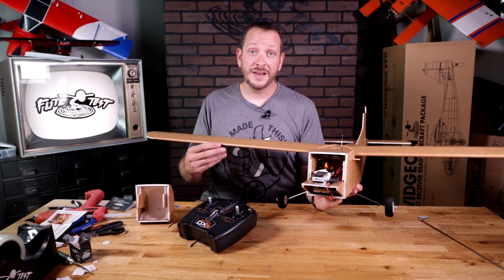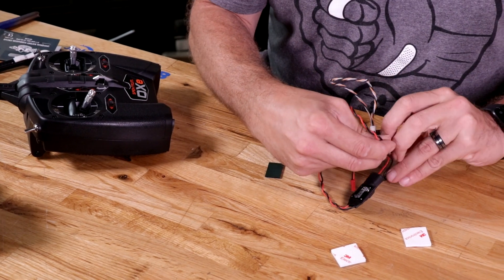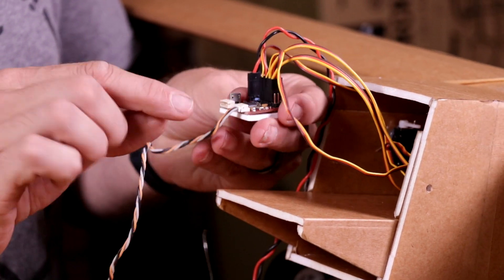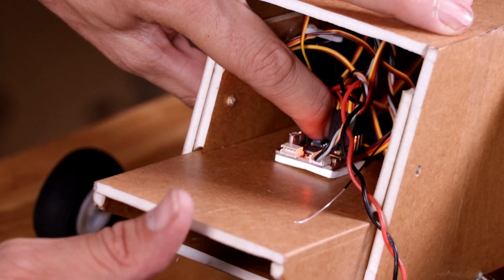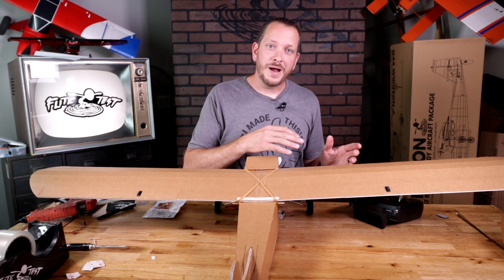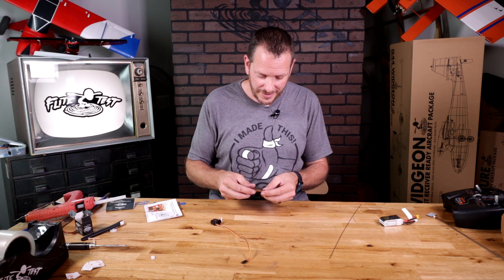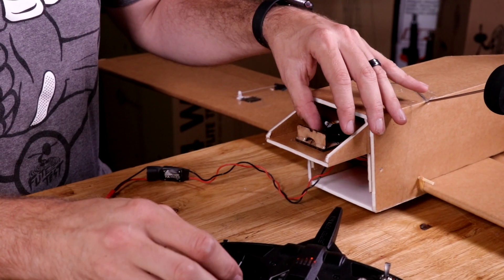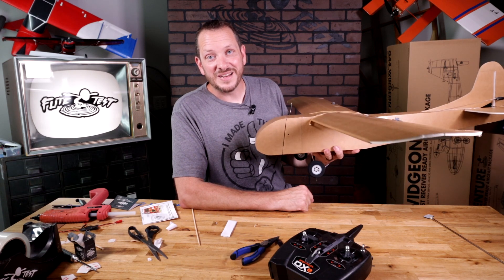Waco Aura Installation // BUILD